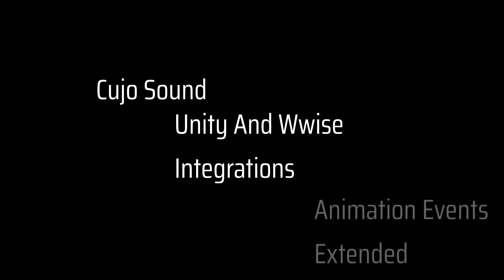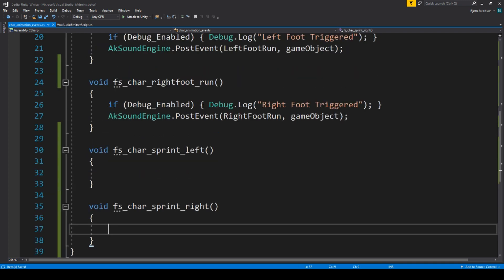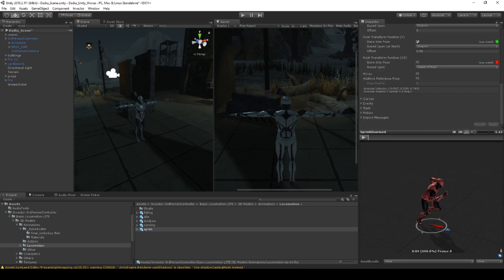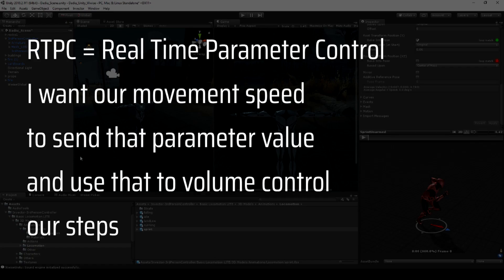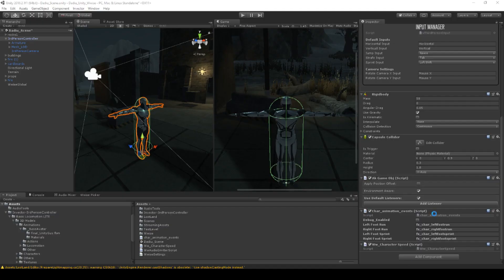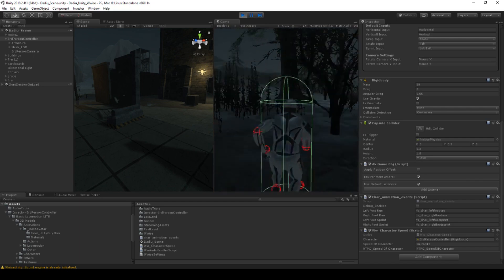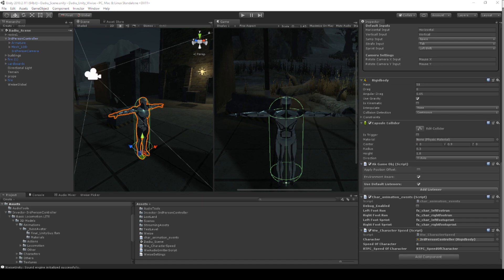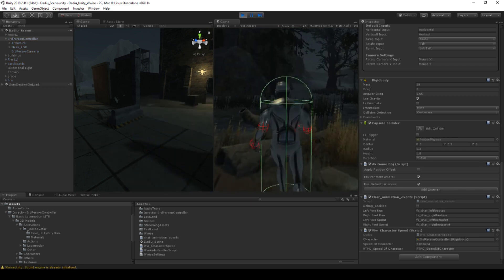Wwise and Unity. Extended Animation events and RTPC's. By Cujo Sound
In the previous video we added animation events to create Wwise events and control the triggering of our simple footsteps.
Now we need to control it even further and make sure that it runs differently depending on if we are running or sprinting.

In this video we are going to duplicate our events, duplicate our random containers and make sure that our animation has events that are unique to sprinting as well.

A small issue occurs because of animation blending, we quickly create an RTPC which is set by the speed of the character which we then use to control which of the sounds can play, simply to kill the sound of the step that should not be heard.

Any comments or questions: fire away in the comments below.

in the future videos we will dig further into the RTPC's and figure out how we can use those to our advantage.
we also need some material control over our footsteps using switches or separate events and last but not least, there are so many different ways of setting that kind of switch.

BTC: 3C4Fj1XLvYagFtRUiL88mBj8QzBnGvwuqe
ETH: 0x23Eb3DcFBdA73364cC3F4708EC86F2f9f9594c5F
LTC: LQYs1LzjNewR7cFXp5rf8jv4rUf1sALy7m
XRP: rhLqEKWgDC4o26UAoR6hoGQPCMehNGkyLW